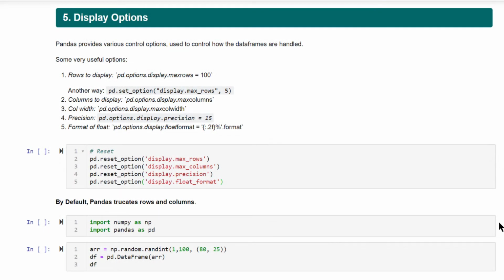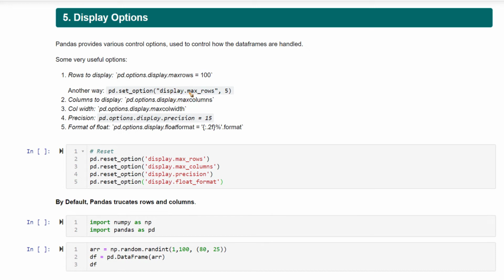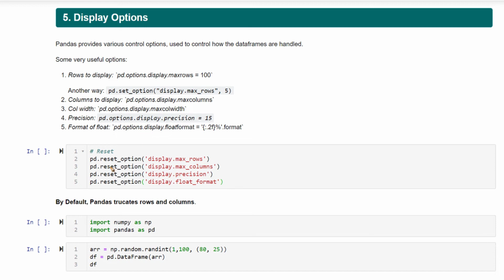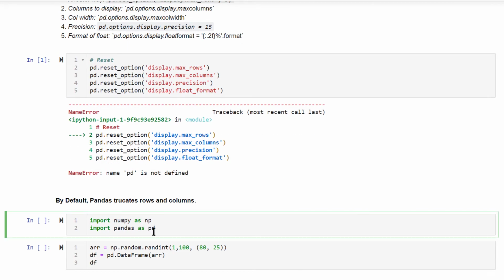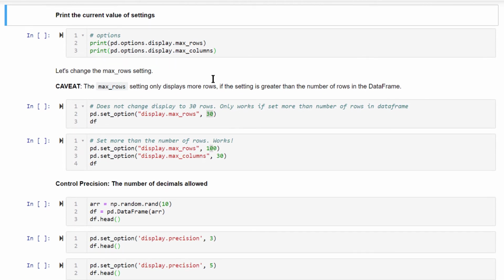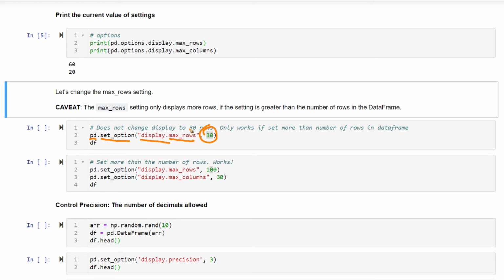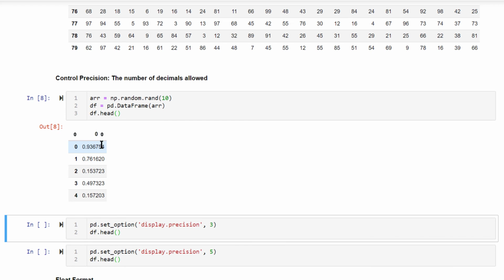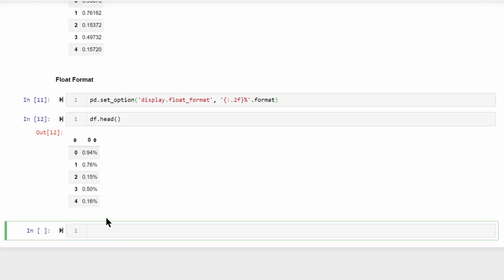Display Options in Pandas | #9 of 53: The Complete Pandas Course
Pandas allows you to control how you display that data and the data frame onto your Jupyter Notebook.

What I mean by that is say you have a very large data frame. Suppose if your data frame has 10,000 rows and hundreds of different columns, it is not possible to show all the rows of a data frame in this Jupyter Notebook itself. So what pandas does is, it truncates certain rows and truncate certain columns so that the entire data is being displayed into your notebook. To do that pandas internally has these display options.

To control the maximum number of rows, there's a display option called display dot max rows. If you change this value, you can override the default values and you will be able to show all the rows in your data frame that you will be able to control. So what we are going to learn in this lesson is how to control the display options. Before going to it I'm going to first reset the various options that we are going to play with that is Max rows, Max columns.

Precision is nothing but the number of digits after the decimal point. And the float format controls how your float values are getting displayed. First use a reset option and make these values come to the default values we will do this PDE is not yet defined. I'm defining it here on running this. Let me run this one. All right, now let's create a data frame in this data frame here, we have created 80 rows and 25 columns.

This is big enough, right? Because of that pandas is truncating some of the rows over here and truncating some of the columns over here it is not displaying the entire data, you can control that, how you can control this, you need to set the display options appropriately. Now right now the default display options is 60 rows and 20 columns to display. You can change this by setting PD dot set options display dot max rose to this number 30 we have set. Now this will not work I will explain why this will not work.

This will not work any way. So this is not working right now. I'm again changing this 230. What I'm doing here this I am setting this to a value that is greater than the number of rows and number of columns of your data frame. Only by doing that pandas will be able to show all the rows and all the columns that you want. Right now this is big, all the information is viewable from here.

Alright, so that is Max rows and Max columns. Second one is precision. Now here, if you look at this, the decimal points are having like six digits after the decimal, right, so this has a precision of six. You can control this if you set a precision display dot precision equal to three, it will display three points. Likewise, display dot position equal to five, you get five points.

All right. Finally float format. You can control how you display the decimals from your data frame as well. If you want to display it as percentages you define your float format in such fashion